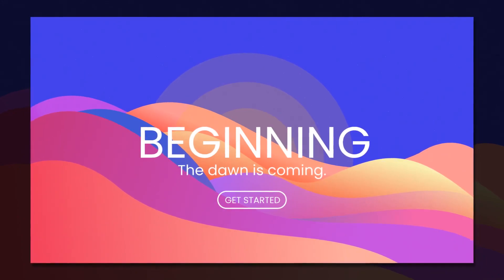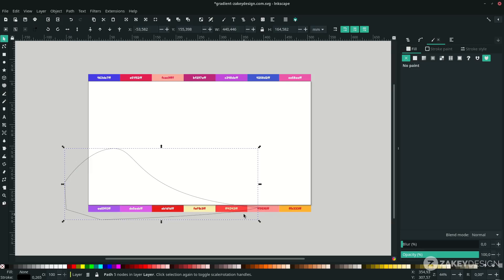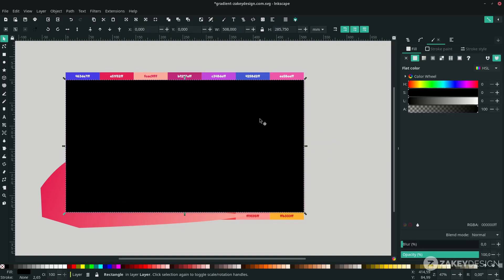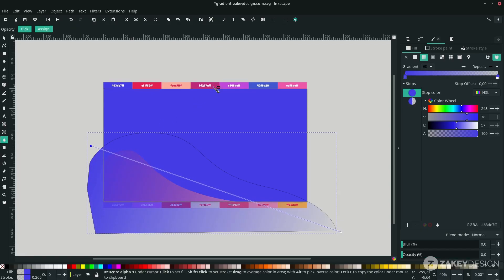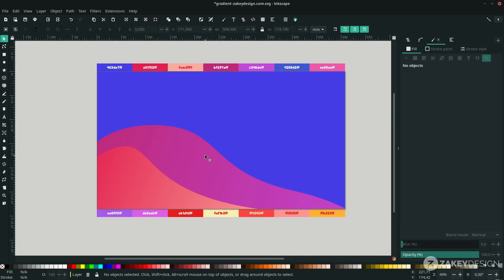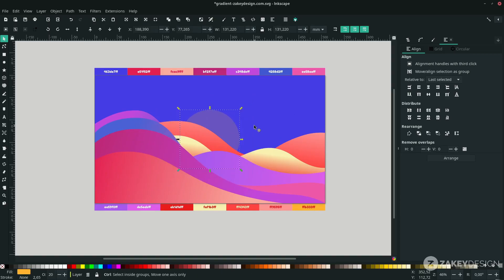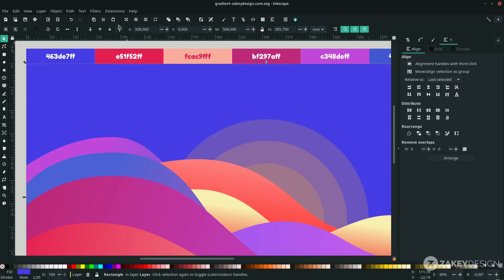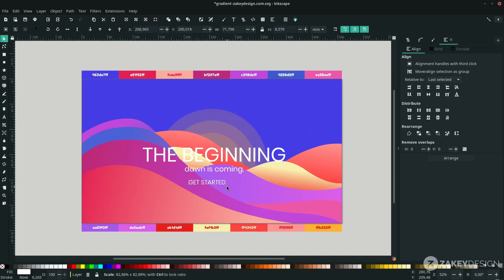Inkscape Tutorial : Create a Gradient Flat Illustration Landscape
In this tutorial, I'm going to show you how to create flat landscape illustrations using gradient and bezier tools in Inkscape.

Timestamps :
00:47 How to use bezier tool
01:36 How to  use gradient tool
02:33 How to use Clipping mask
07:59 How to add grain texture